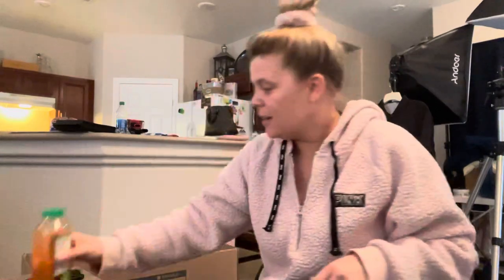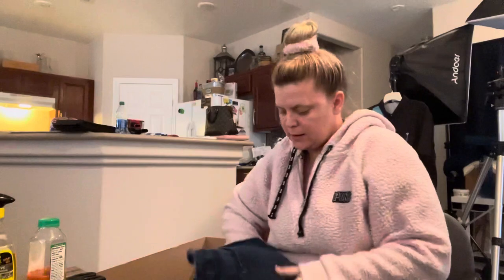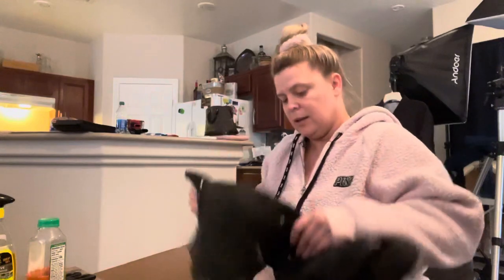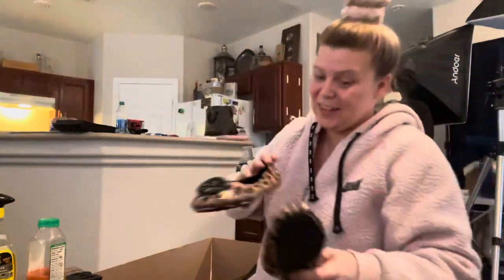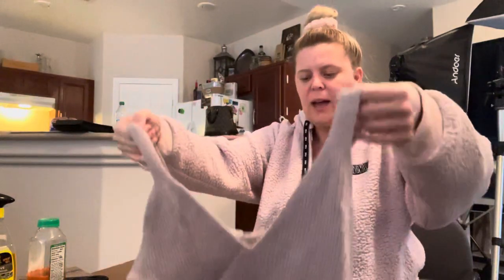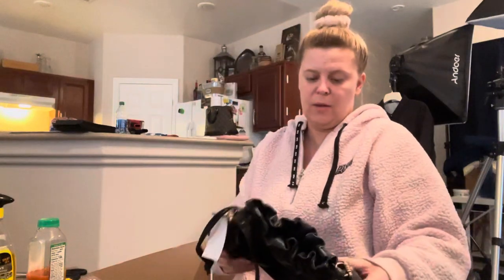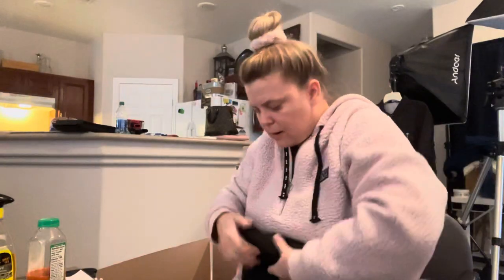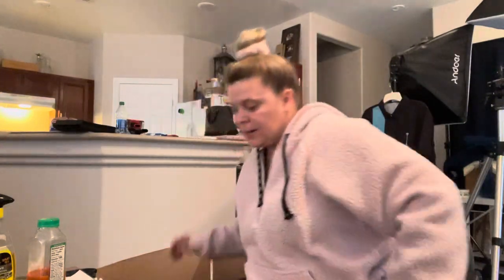$1000 ThredUp Sales Box Target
Is it possible to craft and curate a box that I’m sending in to ThredUp that will generate $1000 is sales? I heard about some other chick that did it on my Instagram account and it’s motivated me to attempt to do the same. That’s part 1 to a 2 part equation though. The profits are the second and more important part to that two part equation. Come take a peek and see what I’m sending in. Let me know if you think this box will generate $1k in sales on ThredUp.com … and in 3 or 4 months we’ll know 🤣!